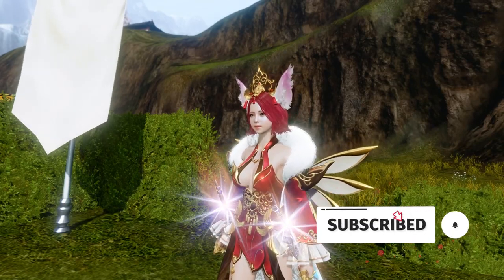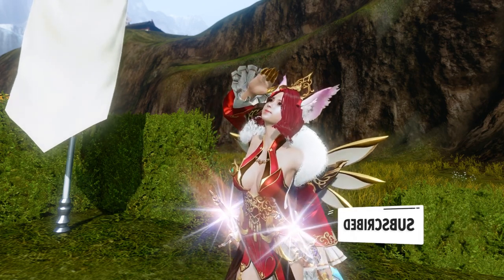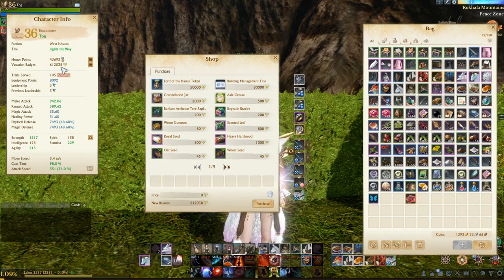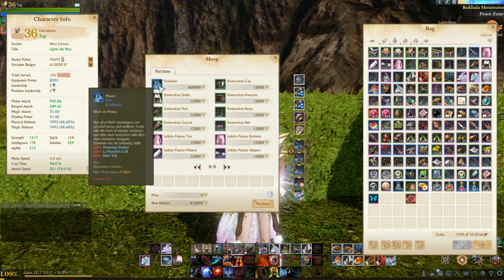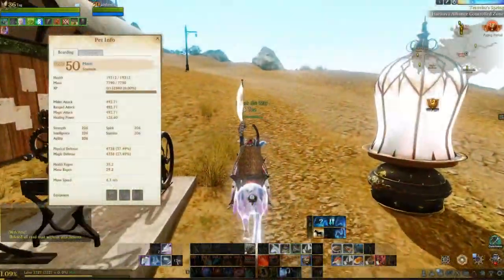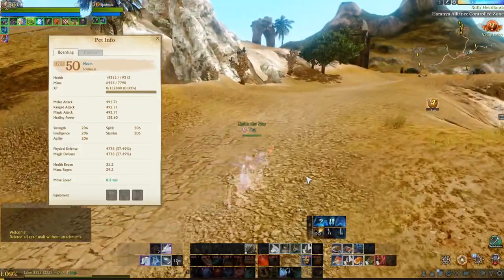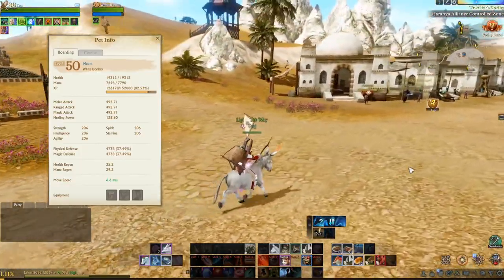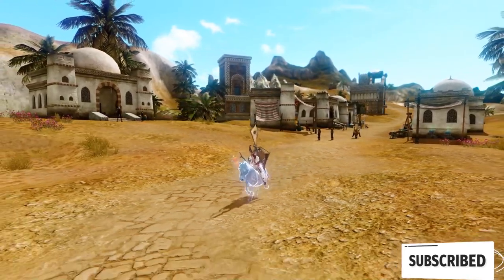Soul Mule Achievement - Archeage Unchained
This video shows you the skills of the Soul Mule. The Soul Mule can be purchased from the Vocation Shop for 600,000 Vocation Points on Page 8 top left hand corner. The soul mule can go invisible while carrying a pack and reaches max speed of 8.2